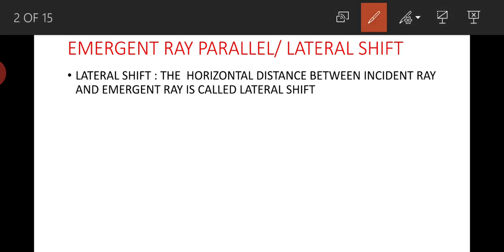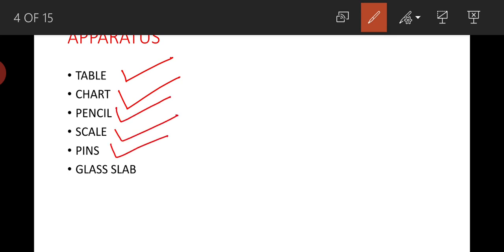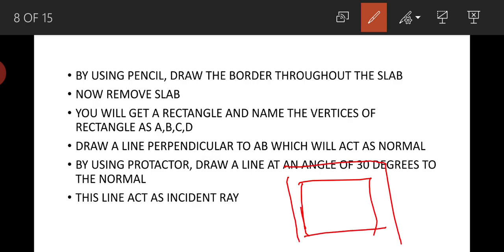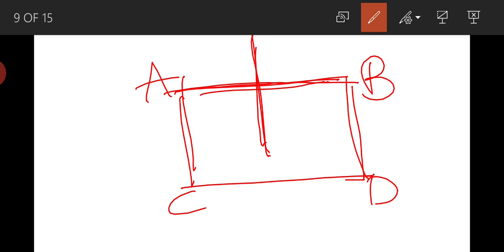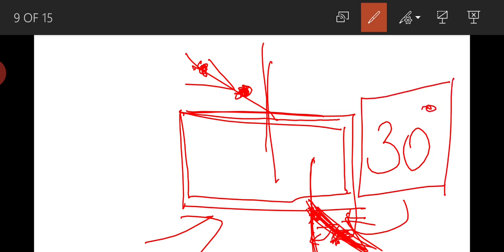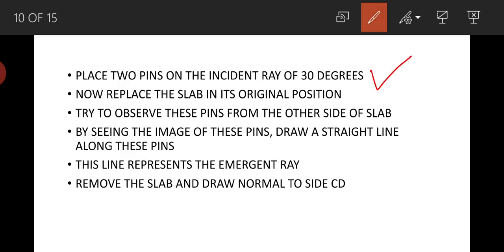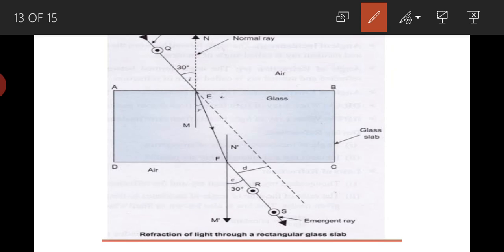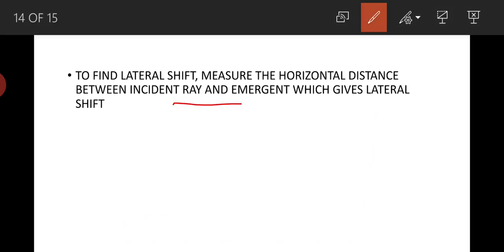Lateral Shift | Refraction of Light at Plane Surfaces I PART 2 I CLASS 10 I STATE BOARD & CBSE